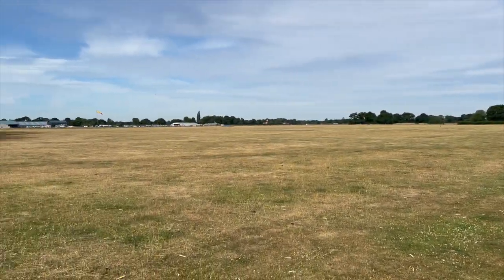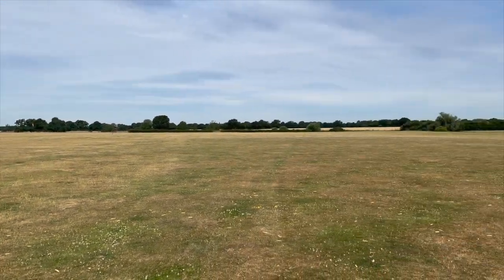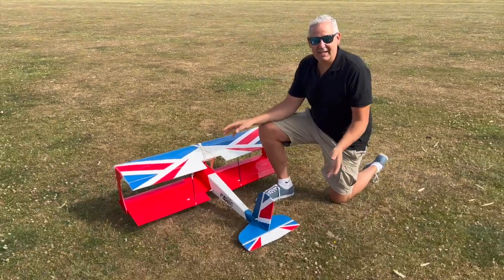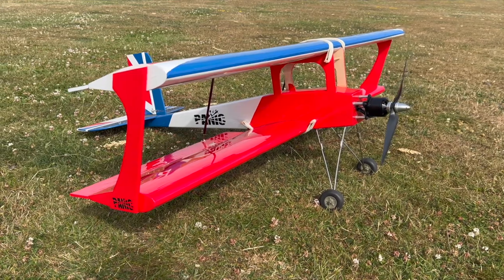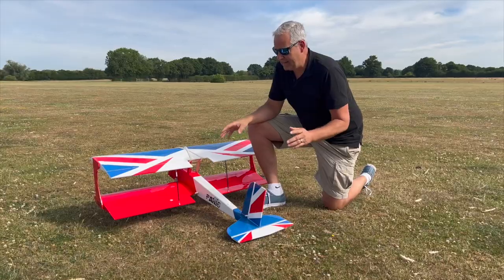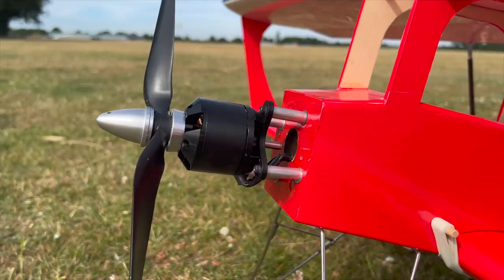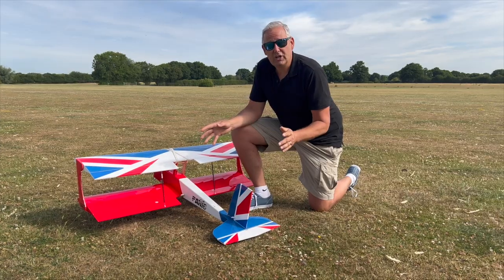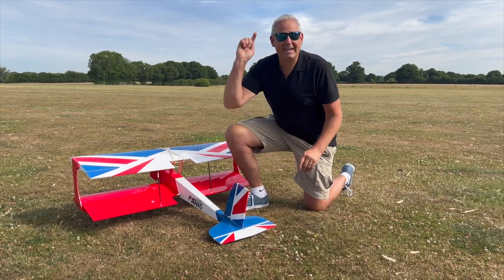PANIC BIPLANE (2022 ARTF)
It’s hard to believe that the original Avicraft Panic was designed over 40 years ago, yet it’s as relevant now as it was back in 1982 when creator, Phil Newman, took pen to upturned wallpaper and began draughting. The result was a superficially simple yet ingeniously cunning biplane sportster that could not only fly the book and take the knocks but offered immense versatility from its eclectic choice of engines. Fast forward four decades and the Panic remains as entertaining as ever. Modified to meet the exacting requirements of today’s performance-savvy pilots, this new ARTF version of the club favourite is not only light in weight and beautifully built, it caters for both i.c. and electric power plants and anyone with a thirst for 3D flight.